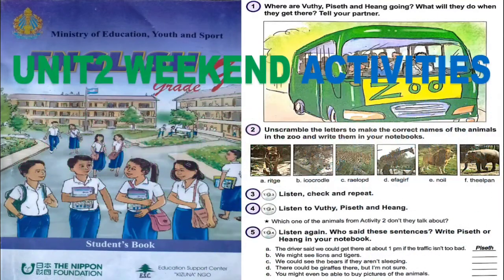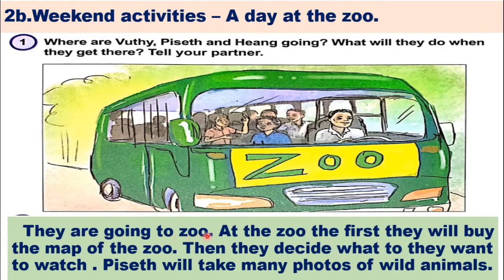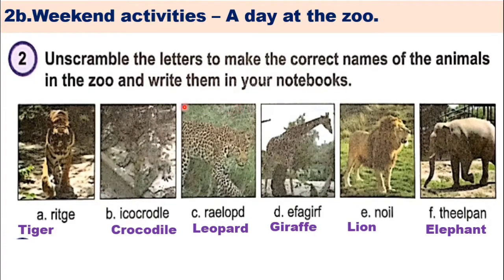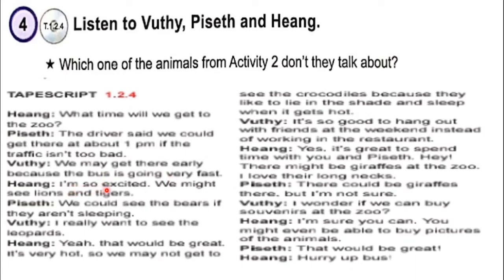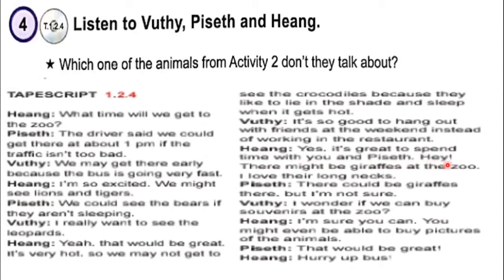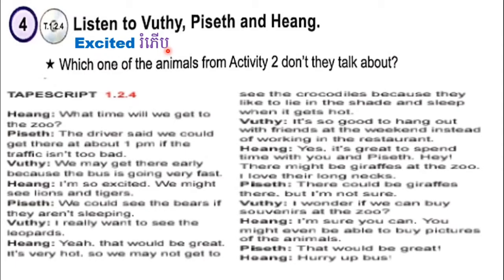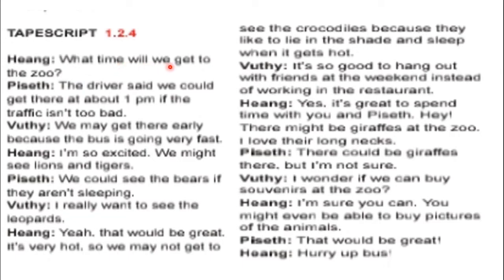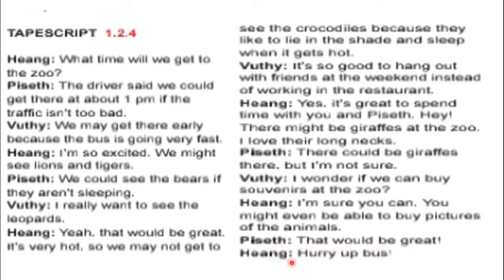English grade 9# Unit 2: weekend activities part D ភាសាអង់គ្លេសថ្នាក់ទី៩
Hello everyone! today we learn English in grade 9 unit 2 new weekend activities part D. Student's book section 2b  A day at the zoo. Page 22 number 1-5. Thank you for learning and watching my videos.